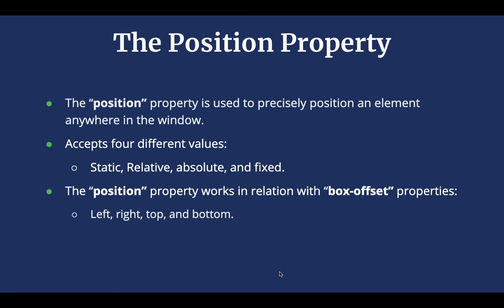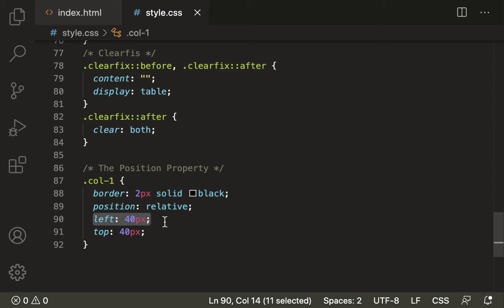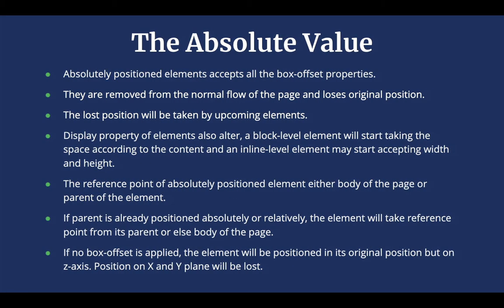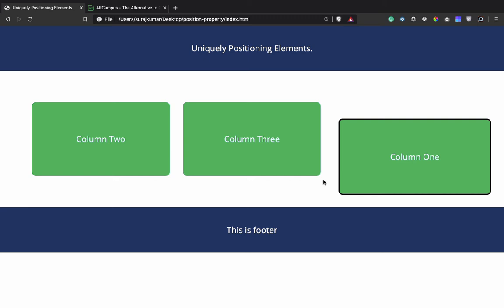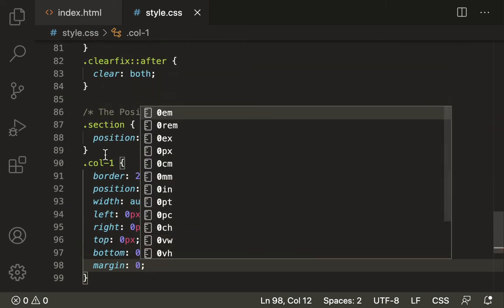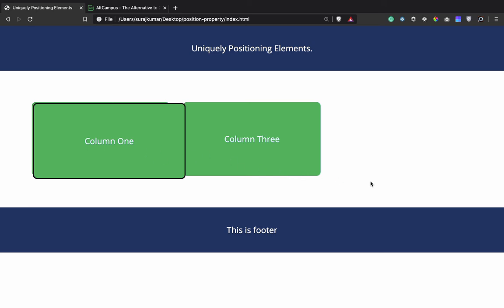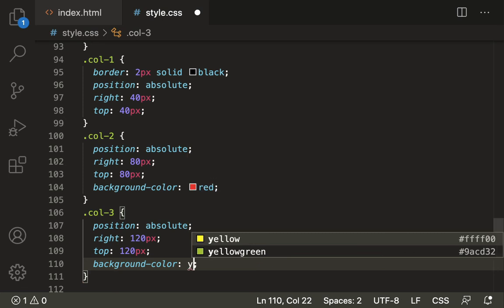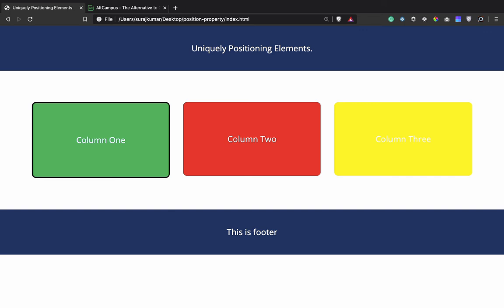CSS Position Property: Static, Relative, Absolute, Fixed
Learn about the CSS position property and its four main values: static, relative, absolute, and fixed. This video explains how to use box offset properties (top, right, bottom, left) to precisely position elements on a web page, giving you more control than floats or inline-block.

The tutorial demonstrates how static elements cannot be moved, relative elements shift from their original position without disturbing other elements, and introduces absolute and fixed positioning. You'll see practical examples of overlapping and offsetting elements.

Timeline
0:00 Introduction to CSS Position
0:49 Position property overview
2:23 Static positioning and box offsets
4:43 Relative positioning: shifting elements
6:15 Relative elements can overlap
9:20 Absolute positioning: removed from flow
10:50 Reference points for absolute elements
15:24 Stretching absolute elements with offsets
19:11 Fixed positioning: similar to absolute
20:44 Fixed element stays on screen
26:17 Z-index: controlling stacking order
28:35 Position not for page layout